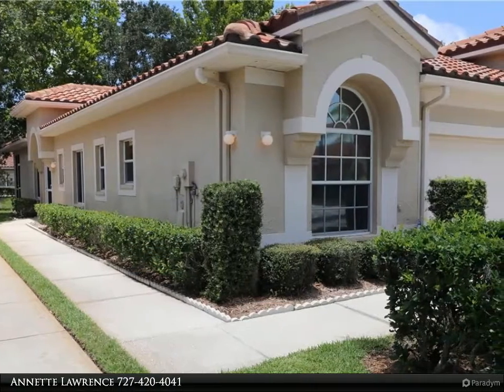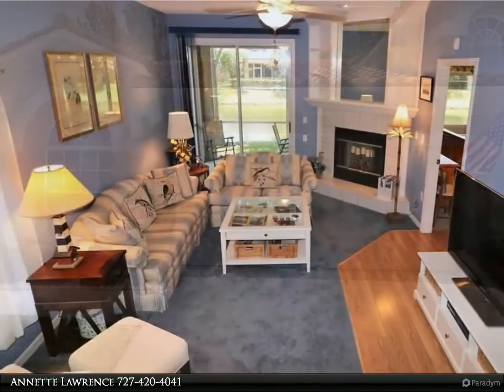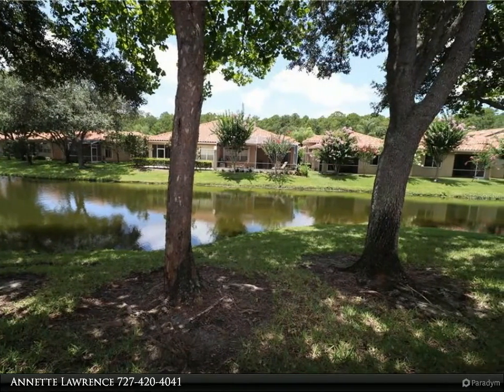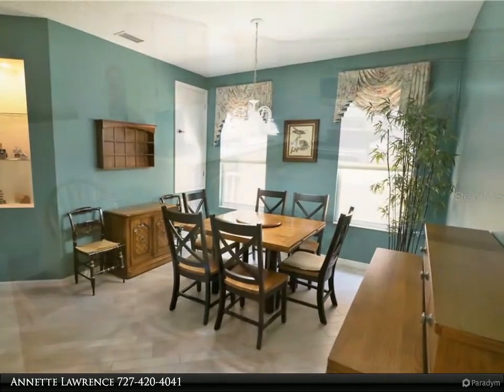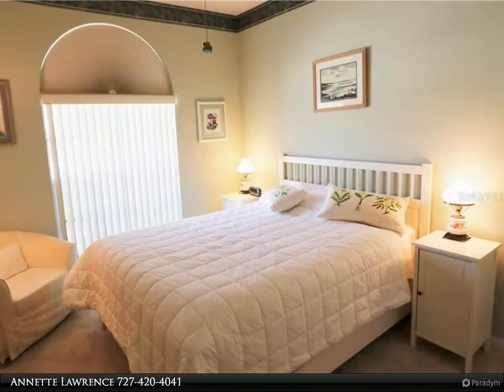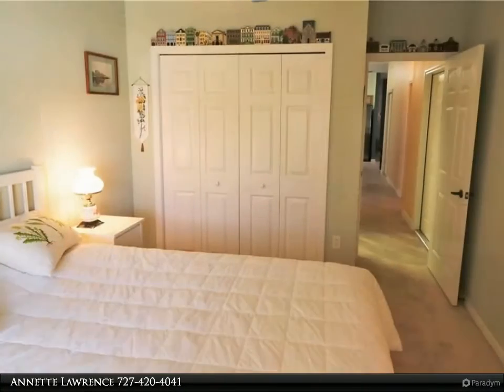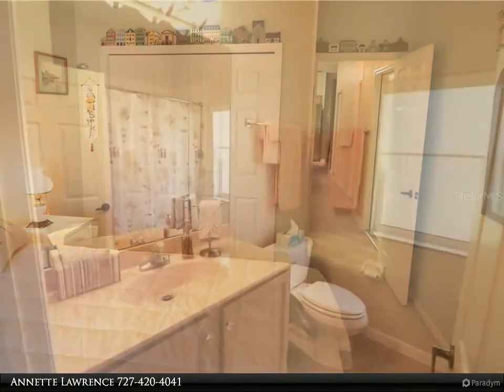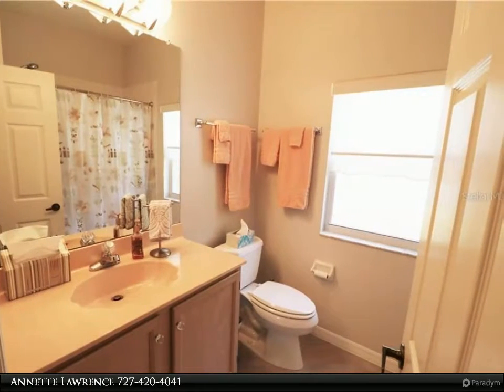RE/MAX Realtec Group - 3876 TIMBER RIDGE COURT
Do not miss out on this one! Beautifully maintained, rare, true 3-bedroom villa. Enjoy the perfect maintenance-free lifestyle in gated Salem Square Village within scenic Ridgemoor. Lawn maintenance, pool maintenance, exterior painting and roof repair/replacement are all done for you! Screened front porch. Waterfront screened lanai. Beautiful pond view from the living room and master bedroom. High ceilings. Natural light on all four sides. Neutral wood-plank-look tile and newer high-quality carpet through out. Samsung stainless steel double-door refrigerator, microwave and range. LG stainless steel dishwasher with stainless steel interior. Preparation island with electrical outlet. Closet pantry and broom closet. Samsung washer and dryer stays. Convenient utility basin. Water softener and kitchen reverse osmosis. Trane HVAC installed 2016. Tile roof replaced 2013. Rheem water heater 2011. Motorized hurricane shutters on living room sliding door and master bedroom picture window. Hurricane reinforced garage door, both vertical and horizontal bracing. The Ridgemoor master community has everything one could want – scenic walking and biking trails, basketball courts, play area, tennis courts and close proximity to gulf beaches and golf courses. And shopping is a pleasure, right around the corner. The current owners have LOVED living here and they are hoping you will love it here too!

2 full bath

Annette Lawrence
RE/MAX Realtec Group